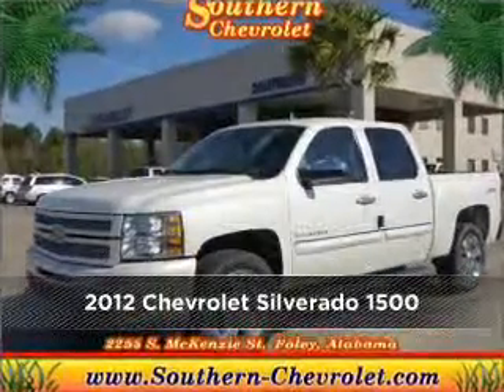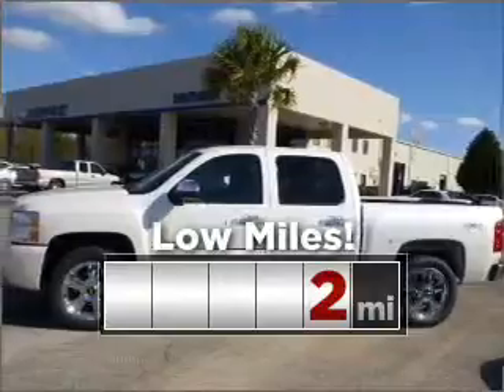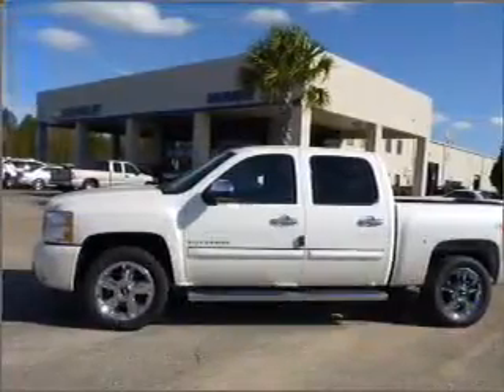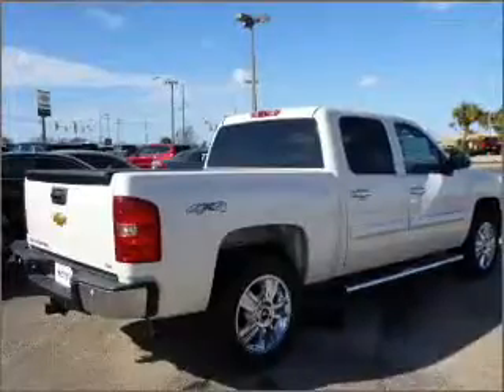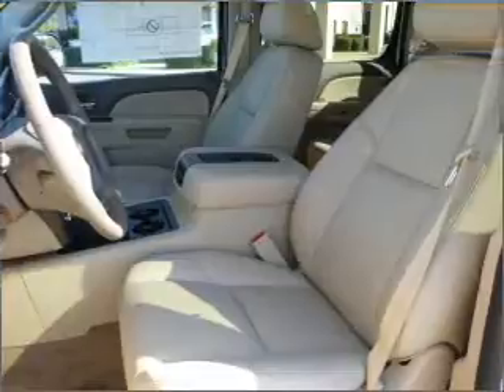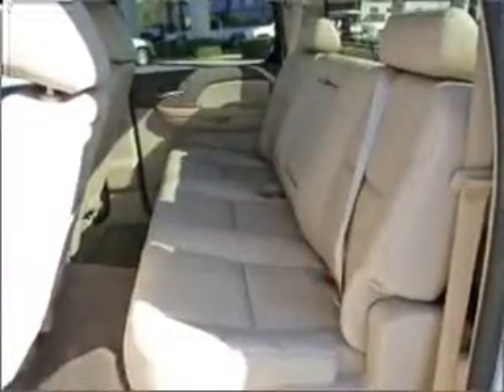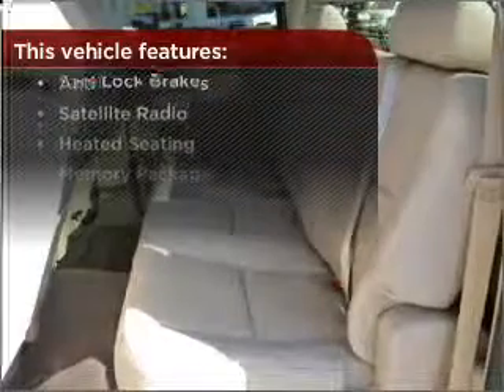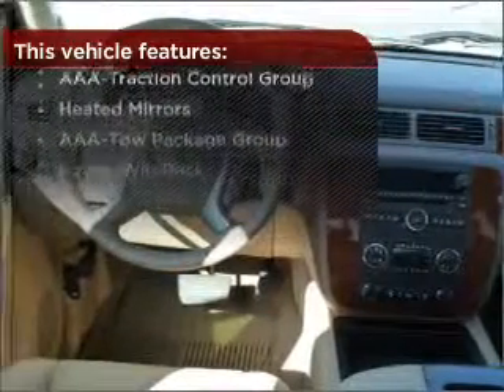2012 Chevrolet Silverado 1500 in Foley, AL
Southern Chevrolet
2255 S Mckenzie St
Foley, AL 36535
2012 Chevrolet Silverado 1500
Automatic
Mileage:2